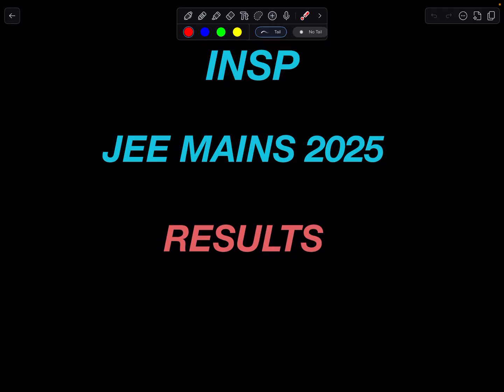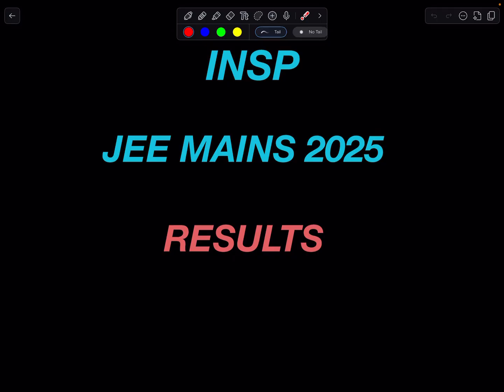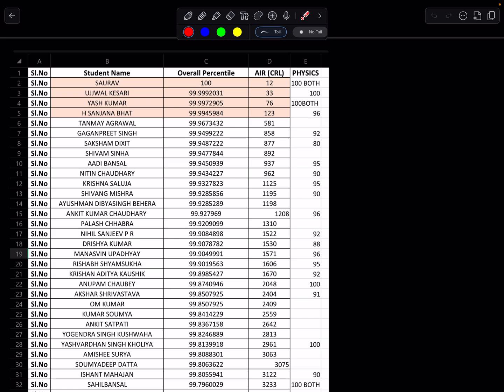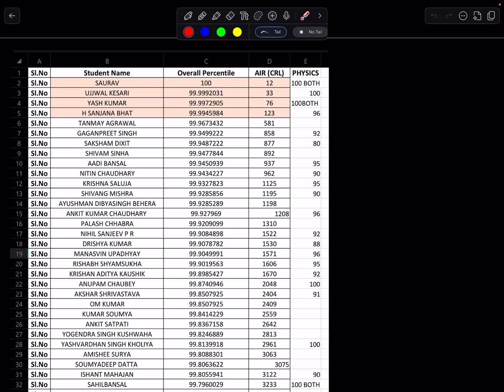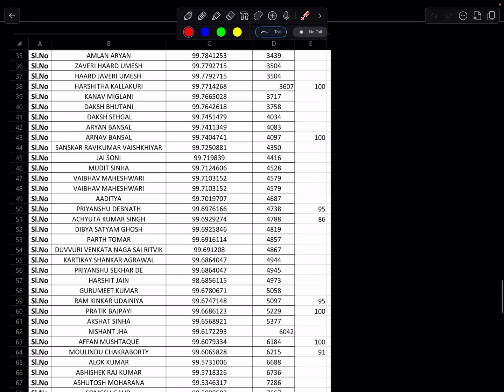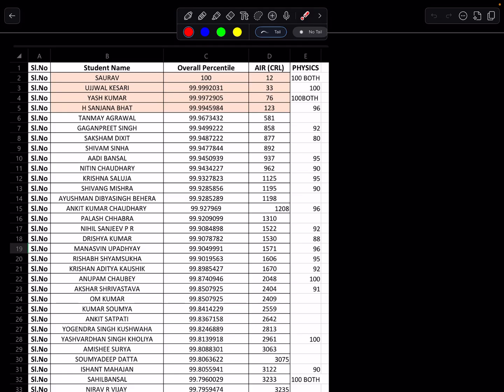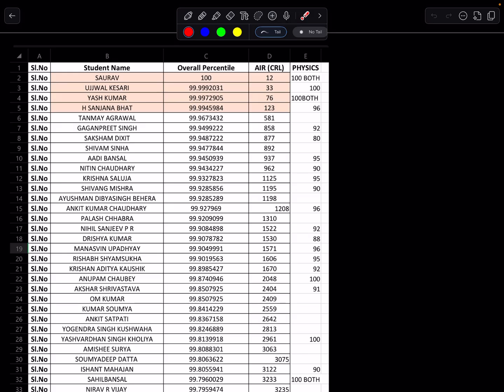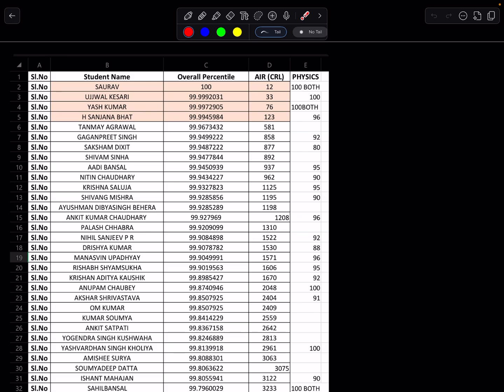[ JEE MAINS 2025 RESULTS ] BEST STUDENTS OF INDIA AT INSP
INSP ecosystem for hardworking & serious JEE aspirants [ platform showcase 2025 ]
Indian School of Physics